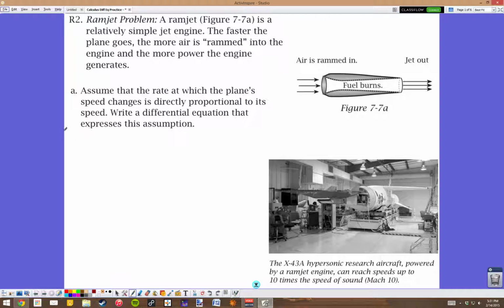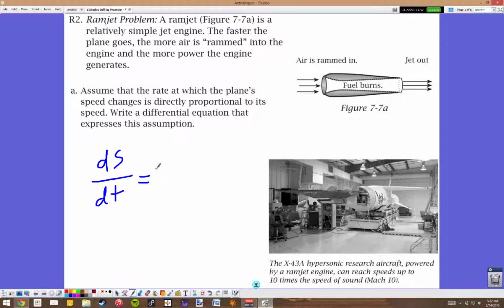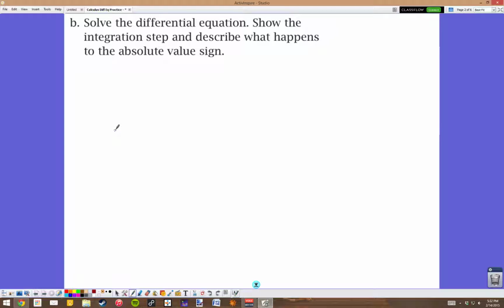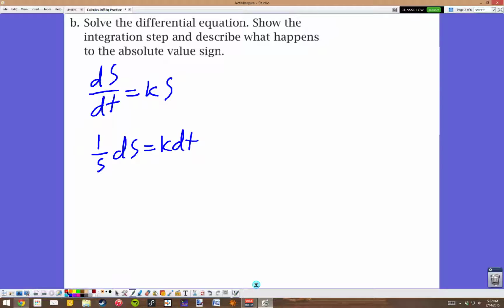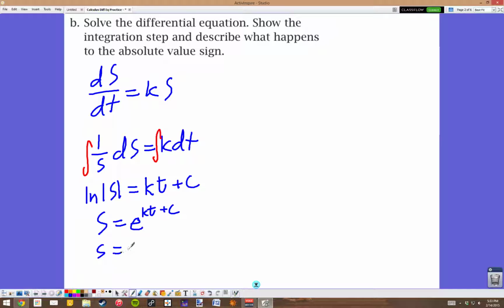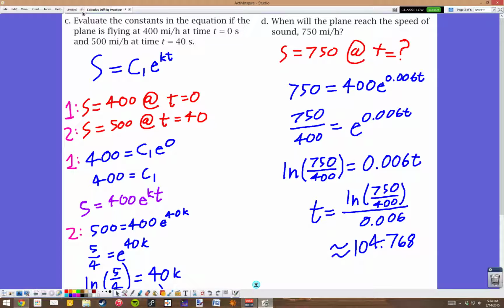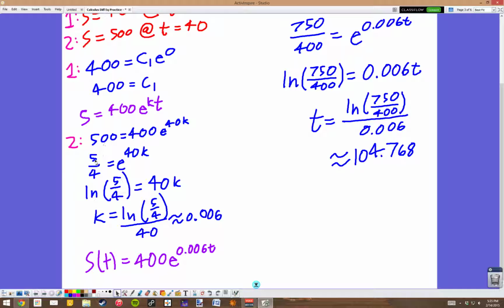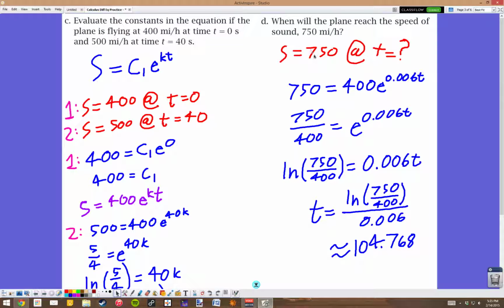Chapter 7 Review - Problem R2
Problem R2 from the Chapter 7 Review of Foester's Calculus textbook.